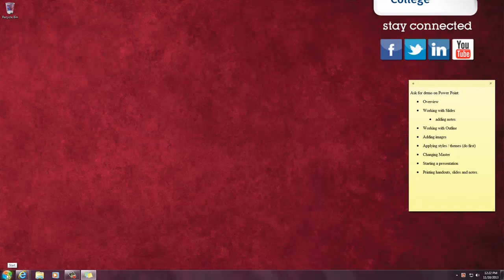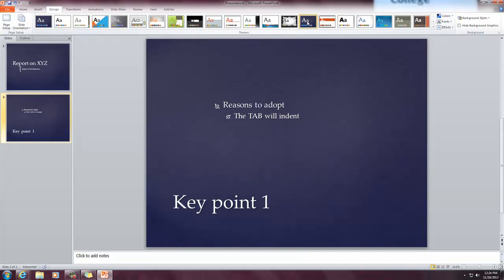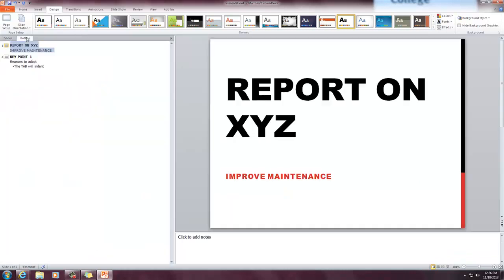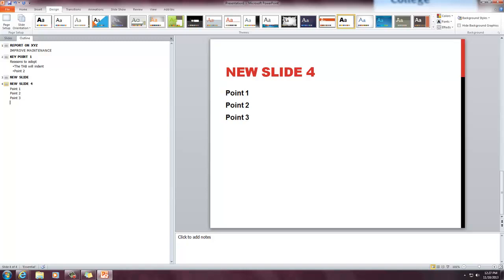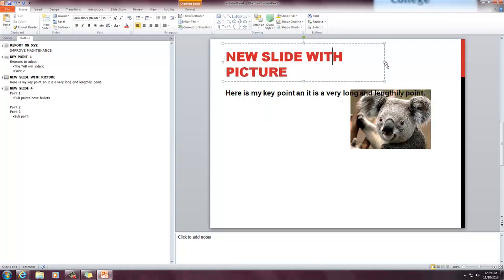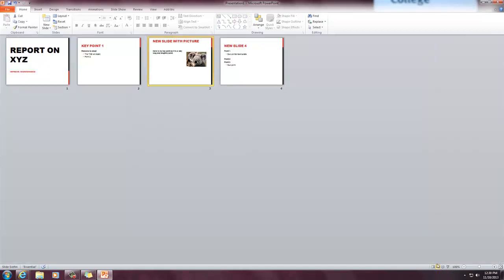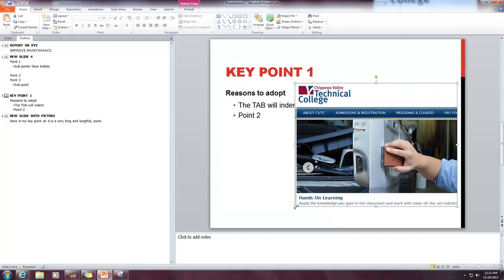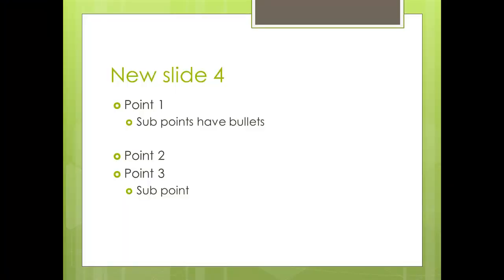Working with PowerPoint